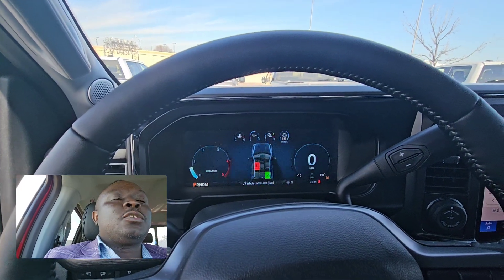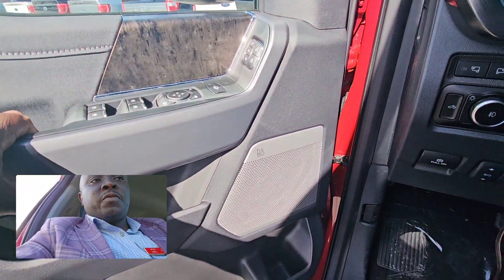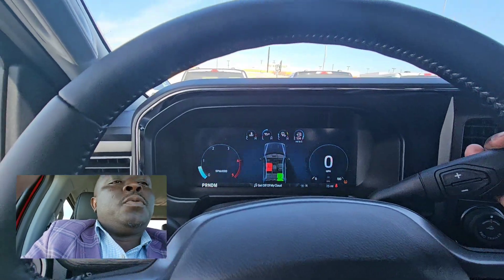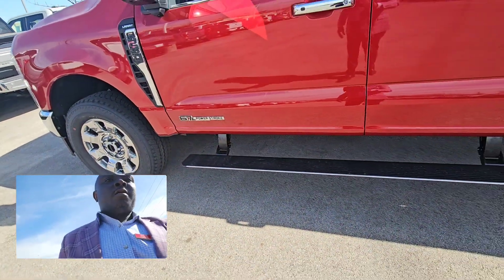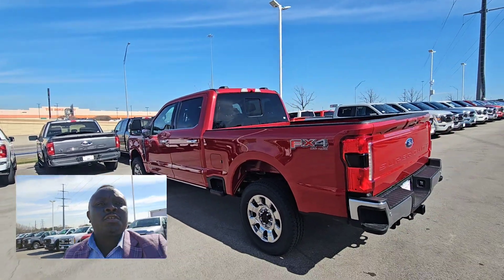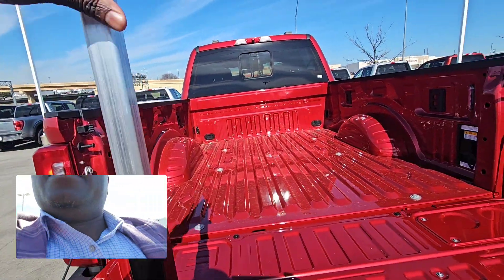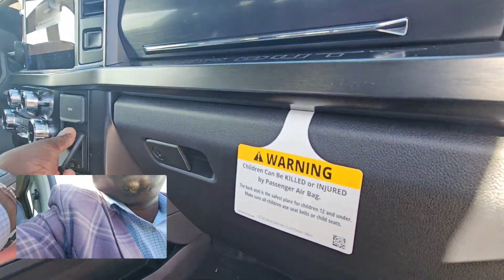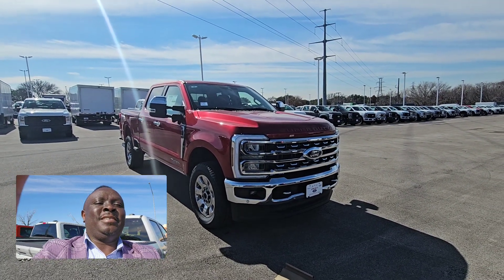2024 Ford F250 Lariat: Virtual Tour and Test Drive Experience | 5 Star Ford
2024 Ford F250 Lariat: Virtual Tour and Test Drive Experience | 5 Star Ford

Our goal is to make your car buying experience as seamless as possible. Check out this 2024 Ford F250 Lariat, recently inquired about by one of our clients.